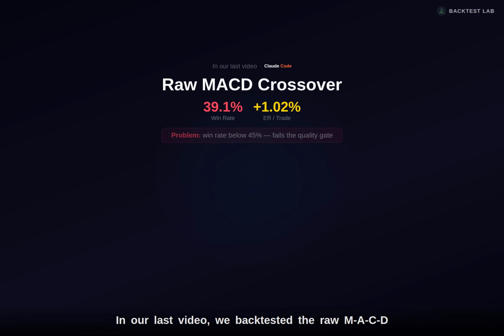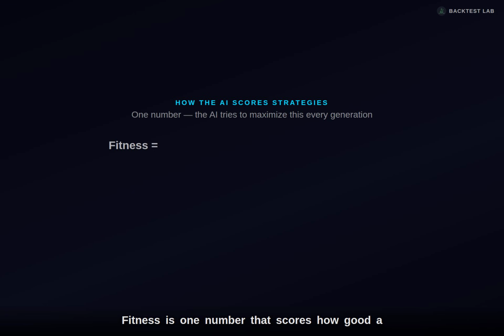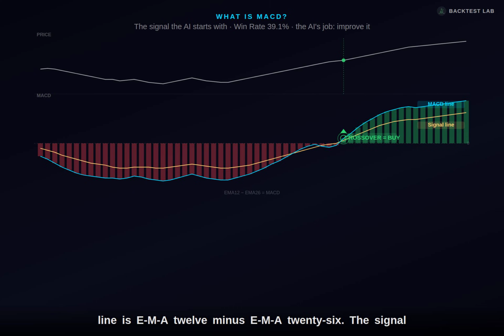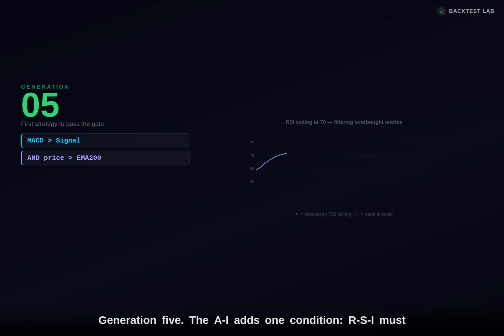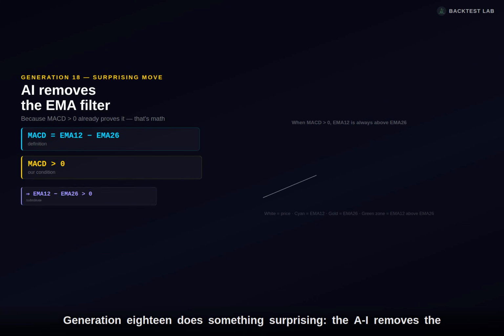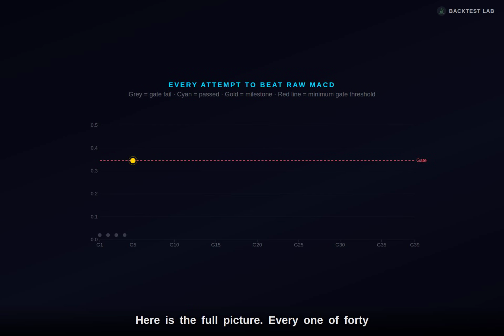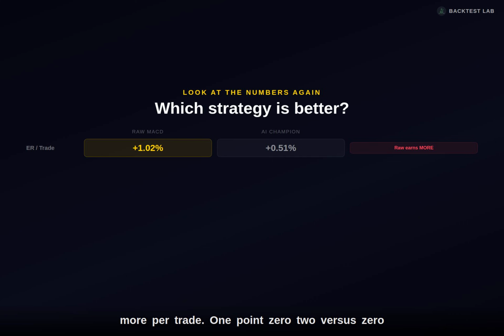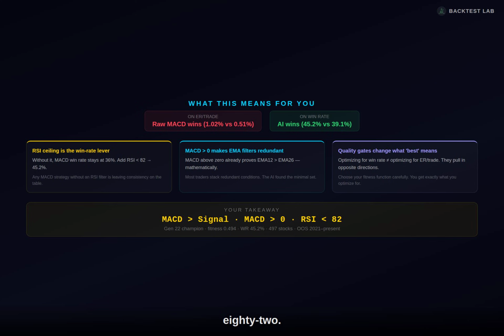What Claude AI Actually Found After 40 Rounds of MACD Evolution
I gave Claude AI one job: improve a MACD crossover strategy. It ran 40 generations across 497 Nasdaq stocks and found something unexpected — a more consistent strategy that actually earns less per trade.

Champion signal (Gen 22, Fitness 0.494):
MACD above Signal  AND  MACD above 0  AND  RSI below 82  —  long, hold until signal flips

Raw MACD OOS:  WR 39.1%  |  +1.02% ER/trade  |  GATE FAIL
AI Champion OOS: WR 45.2%  |  +0.51% ER/trade  |  GATE PASS

Tested on 497 Nasdaq stocks, out-of-sample 2021–present.

Timestamps:
0:00 Disclaimer
0:03 Can AI improve a MACD strategy? (Hook)
0:37 The evolution loop we built with Claude Code
1:16 How fitness is scored (one number per strategy)
1:51 The three quality gates — miss one, eliminated
2:21 What MACD actually is (chart walkthrough)
2:51 Generation 1: EMA200 filter makes it worse
3:17 What RSI measures and why it matters here
3:46 Generation 5: RSI below 70 filter — first gate pass ever
4:15 Generation 14: MACD above 0 — dual MACD filter
4:48 Generation 18: AI removes EMA200 (mathematically redundant)
5:21 Generation 22: RSI ceiling raised to 82 — the champion
5:56 Full evolution chart — all 40 generations
6:25 Head-to-head: Raw MACD vs AI Champion
6:57 The paradox — why the AI's answer is backwards
7:30 The verdict: 3 real insights from 40 generations
8:07 Subscribe + get the code